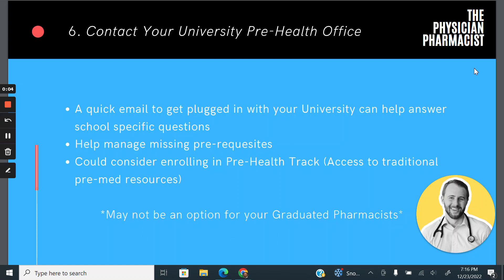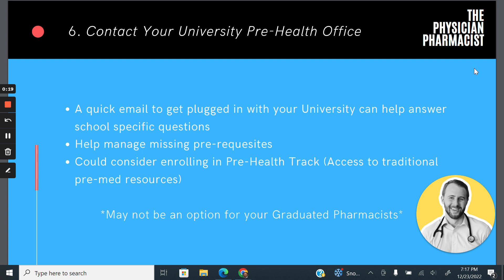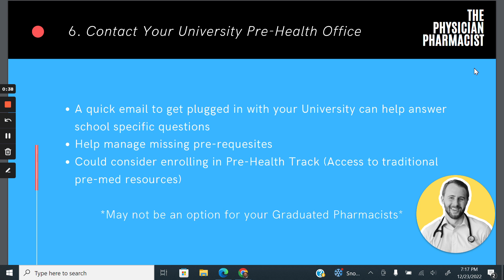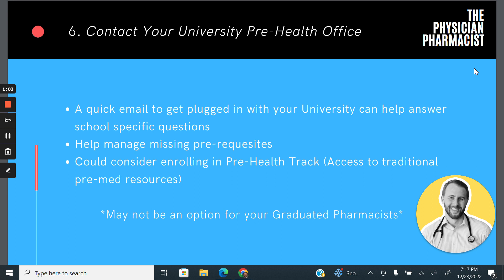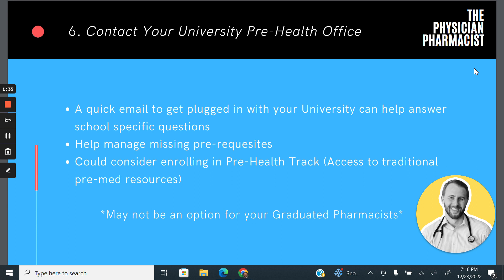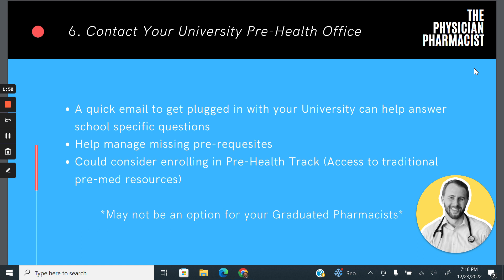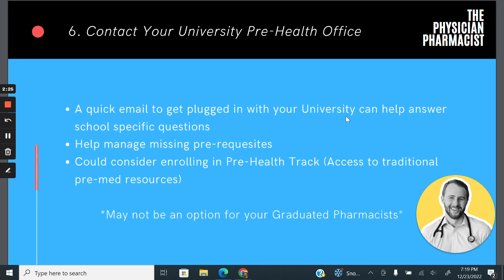The Benefits of Contacting Your Pre-Med Office as a Non-Traditional Medical School Applicant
This lecture will introduce the benefits of establishing contact with your university pre-medical office. It never hurts to have professional insight to aid your medical school application process and doing so can expand your access to critical resources. Topics introduced include Committee Letters and Reasons Why I didn't Sign-Up for the Pre-medical courses!

Links:
⚡FREE BOOK CHAPTERS: Get the first 2 chapters of "PharmD to MD"

🔥 PharmD to MD Book